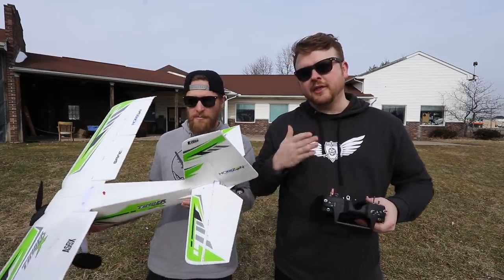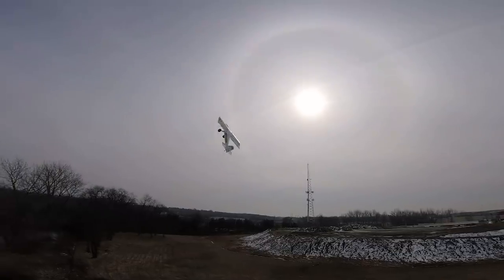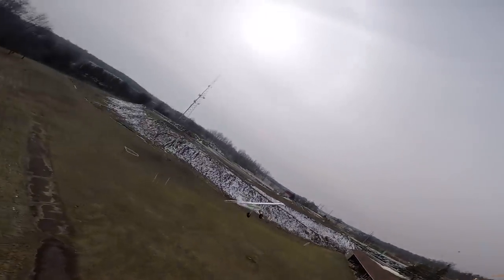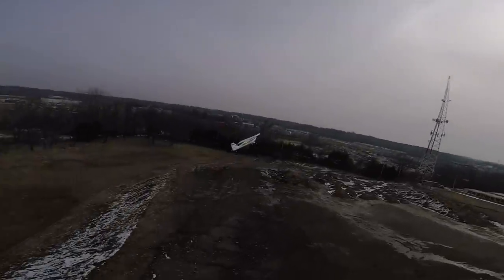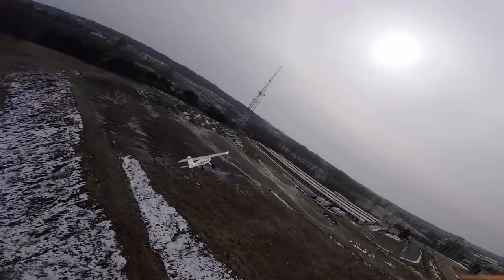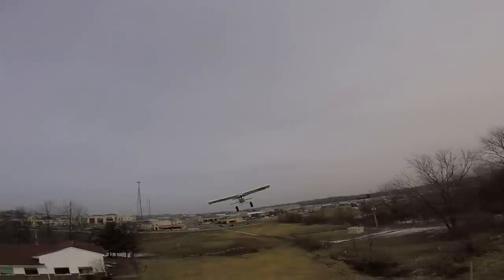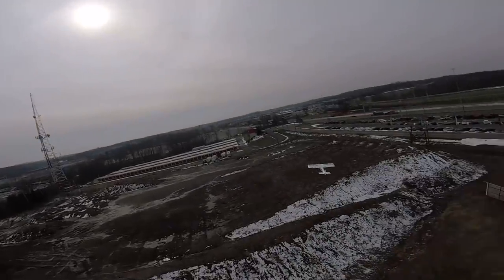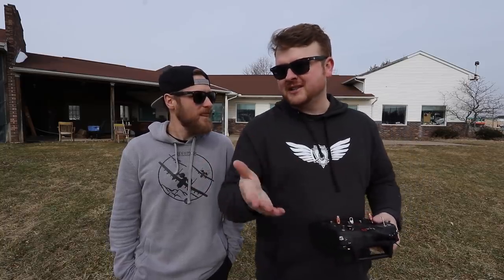Not your Standard Bush Plane | E-flite Timber X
Transmitters